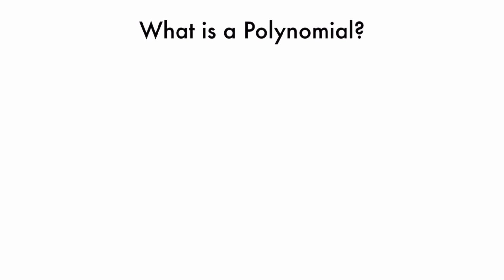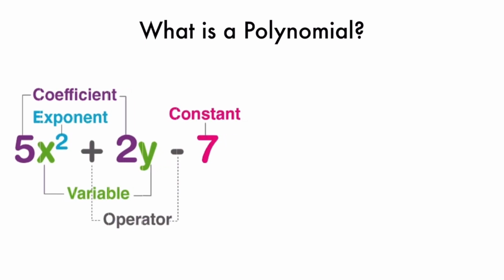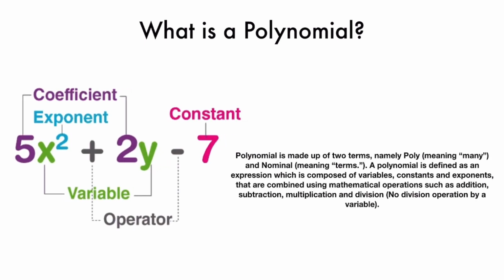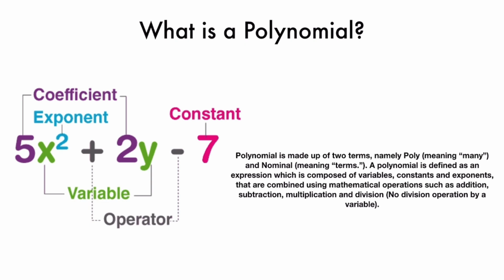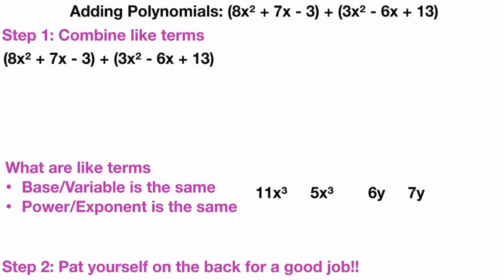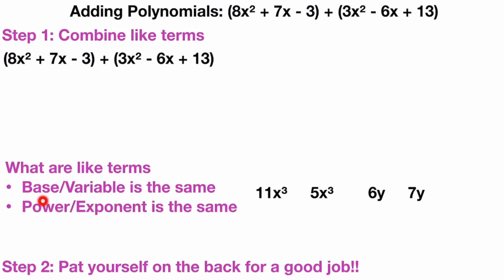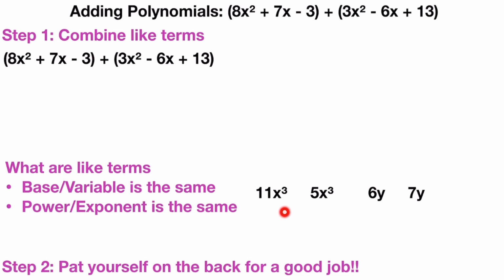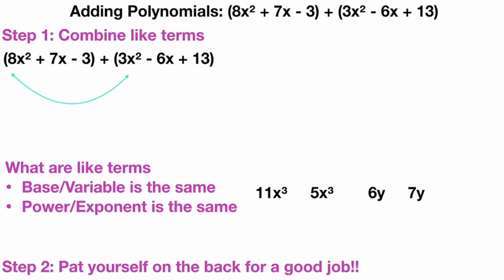What are Polynomials l Adding Polynomials l Algebra Basics l Pt. 1 | Aadi's Math